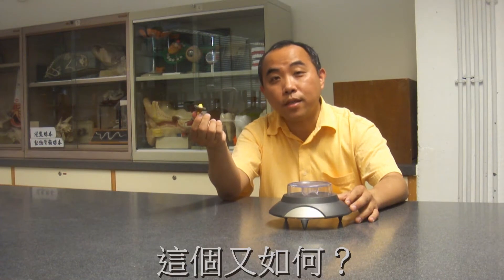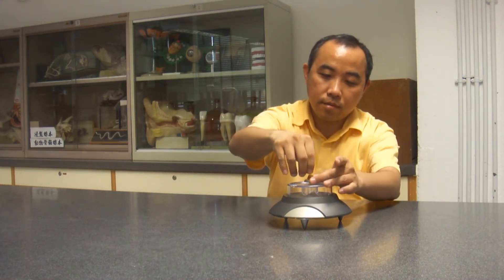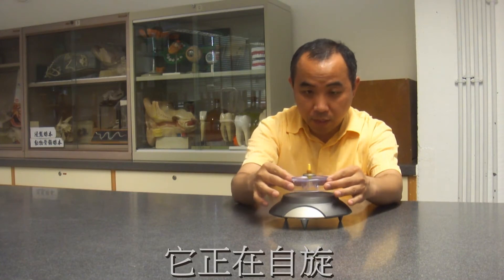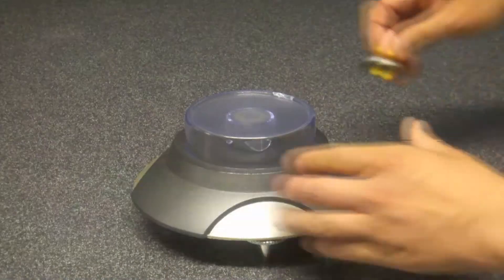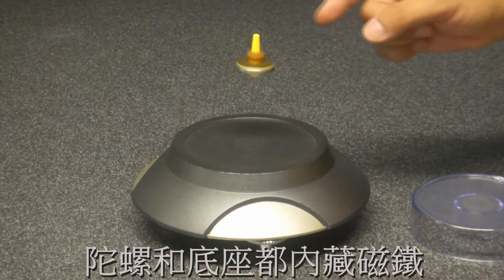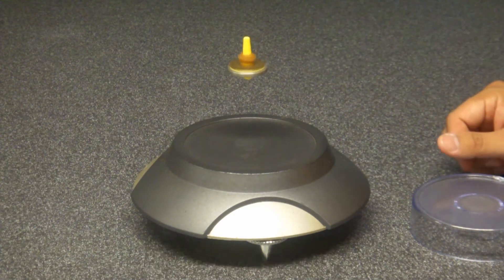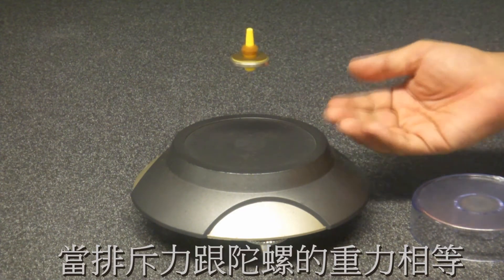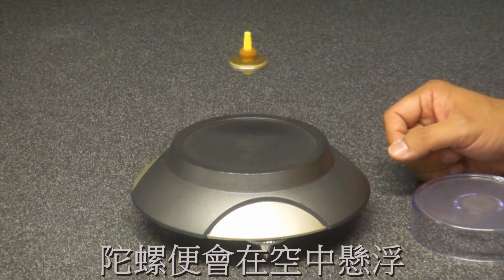magnetic levitating top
Is it a bird? Is it a plane? No! It's a spinning top. How can it float in the air?